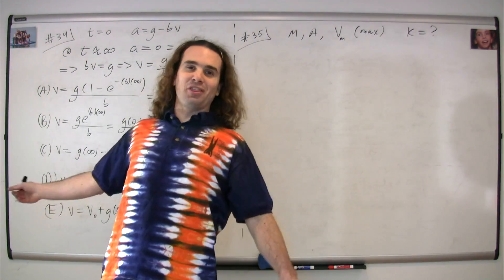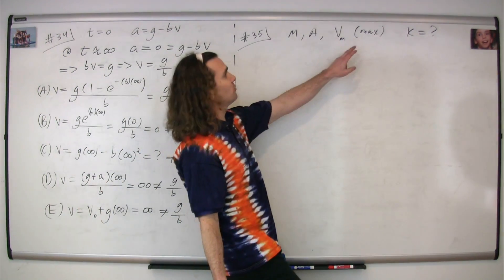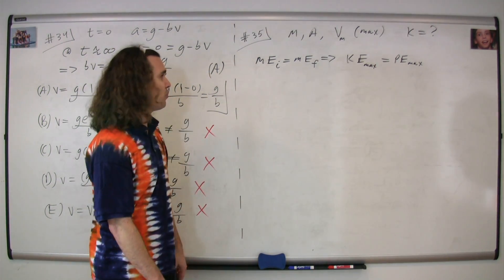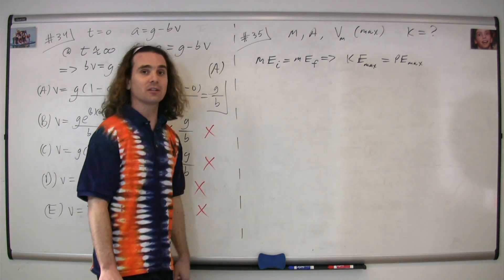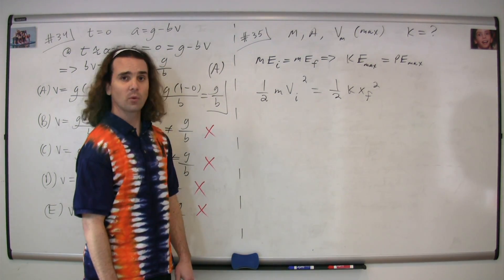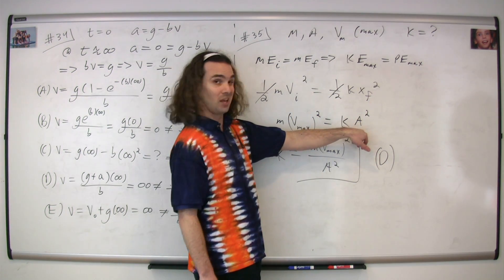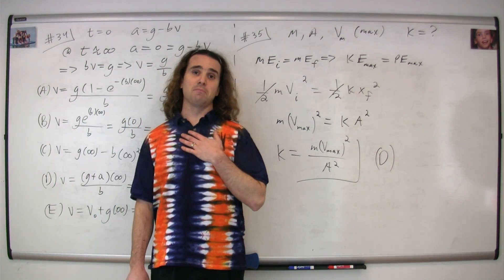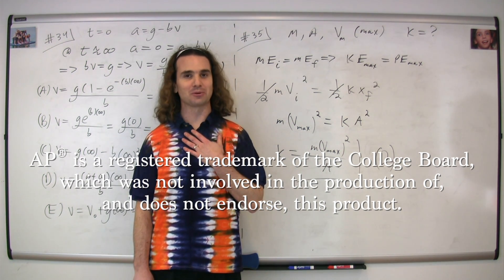#35 Mechanics Multiple Choice Solutions - AP Physics C 1998 Released Exam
This problem is about determining the spring constant of a mass-spring system using conservation of energy.